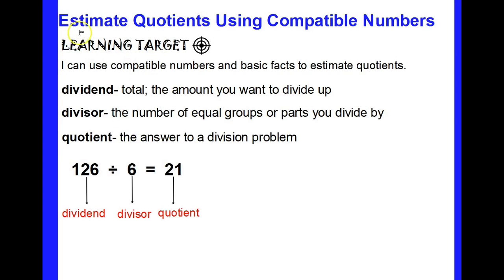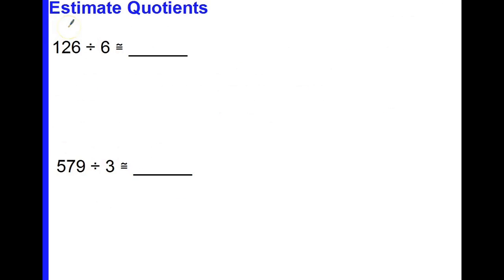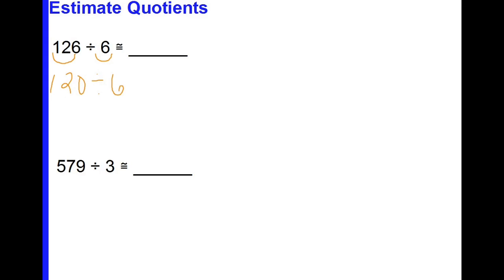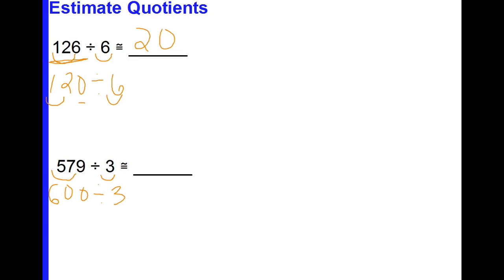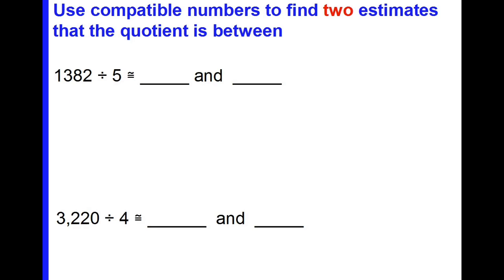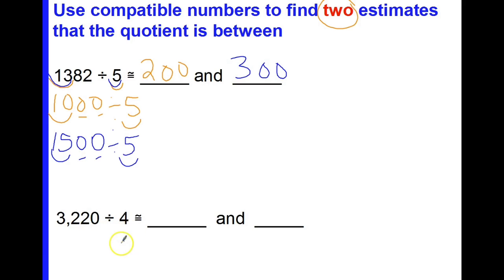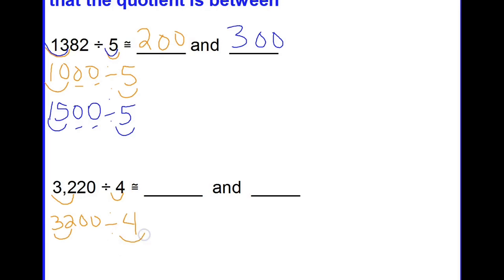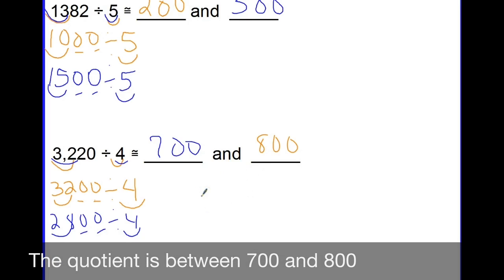Estimate Quotients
This video explains how to estimate Quotients before dividing to find the actual quotient.